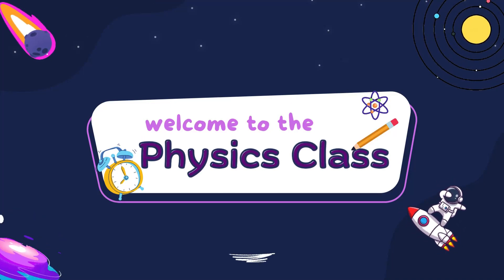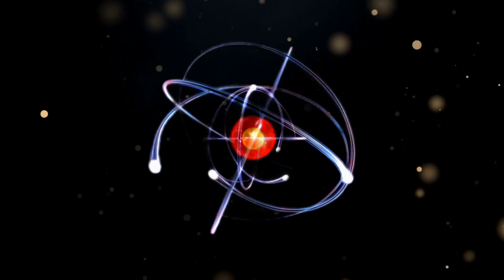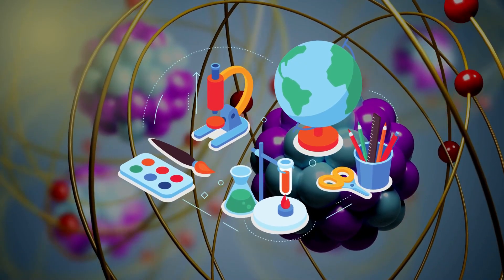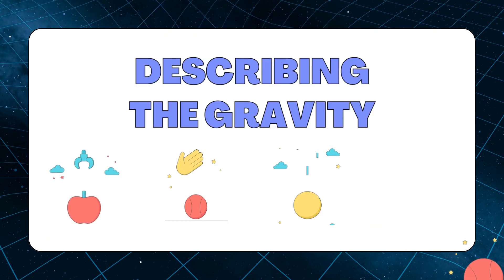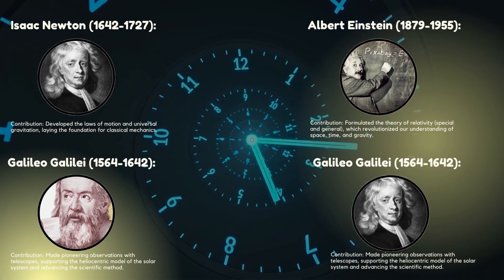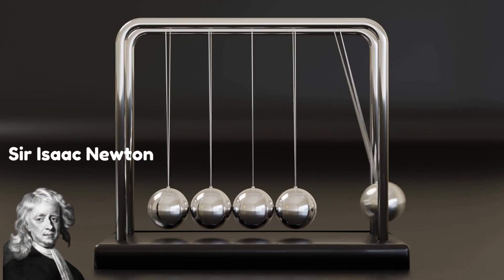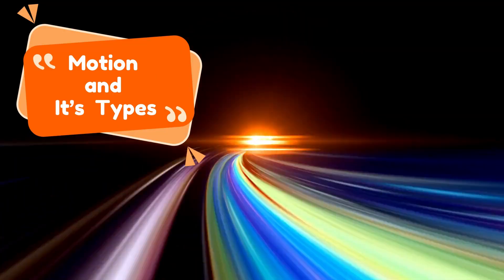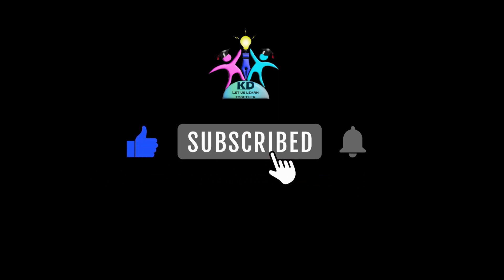Physics Basics: Must-Know Concepts! ||Science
Physics is the study of matter and its motion through space and time, along with related concepts such as energy and force. It is one of the most fundamental sciences, and it has applications in many different fields, including engineering, medicine, and technology.

In this video, we will introduce you to the basics of physics. We will cover topics such as:

The different branches of physics
The fundamental laws of physics
Physics in everyday life
This video is perfect for students who are new to physics, or for anyone who wants to learn more about this fascinating subject.